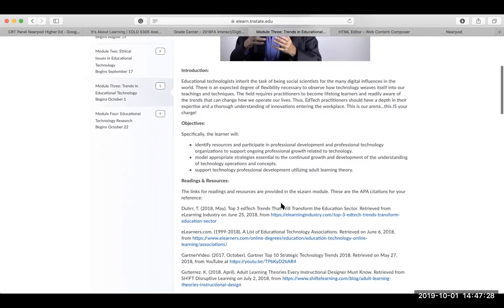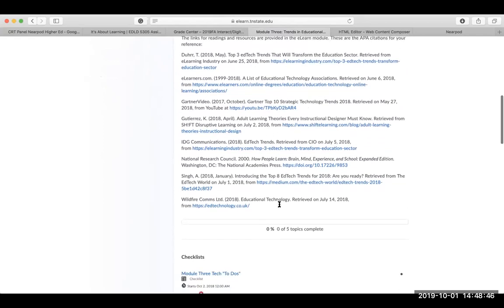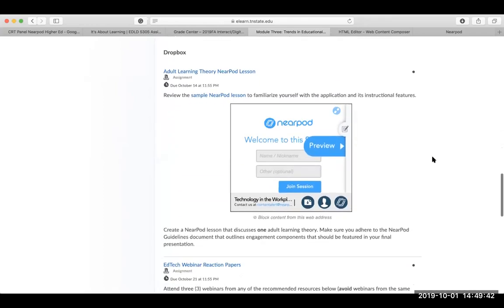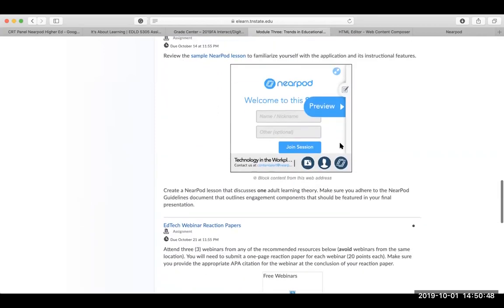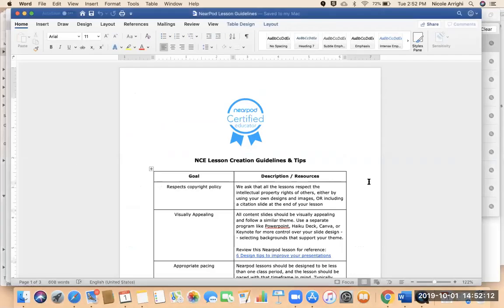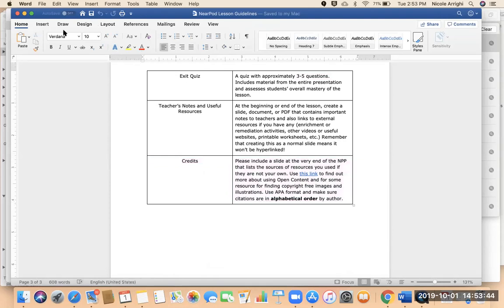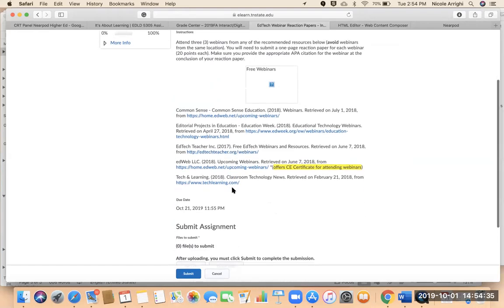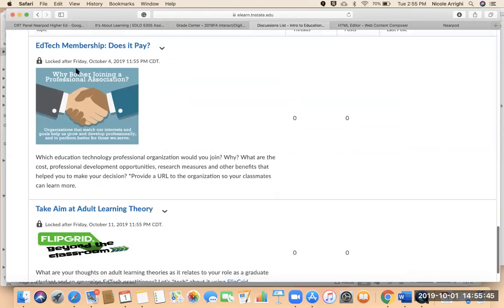EDCI 5720 Module Three Overview